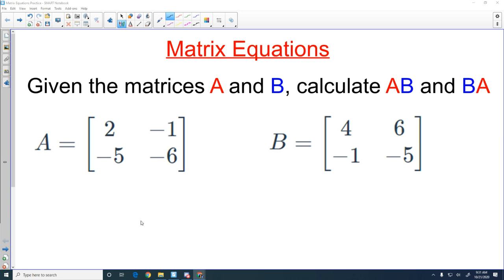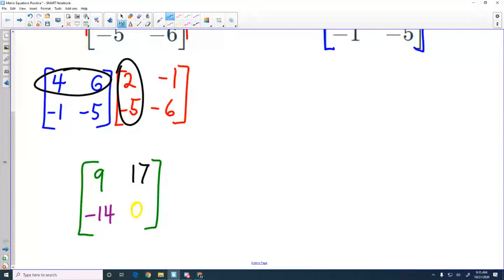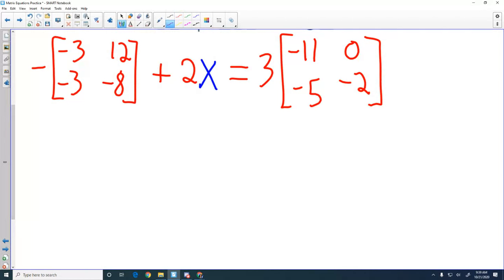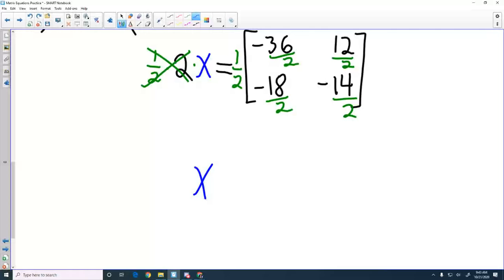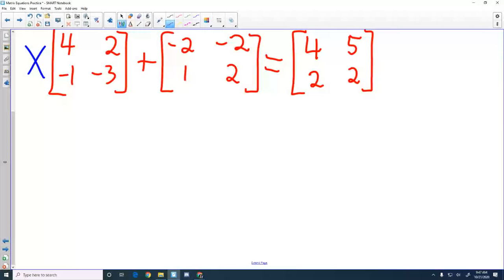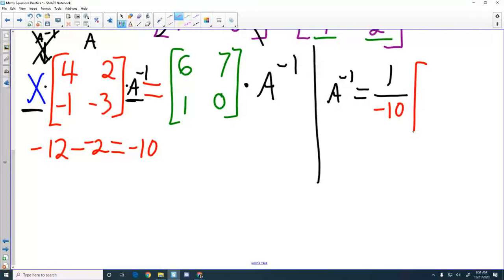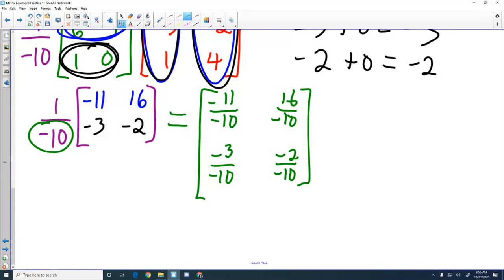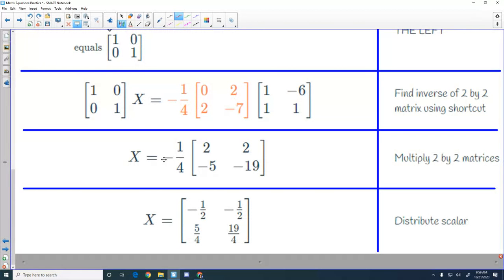Solving Different Types of Matrix Equation